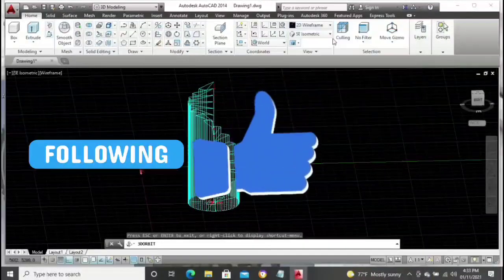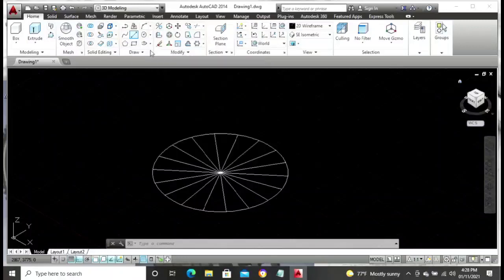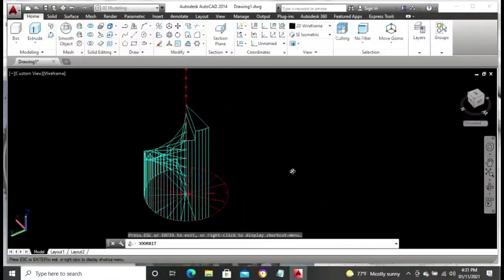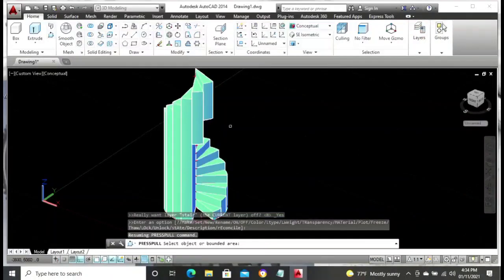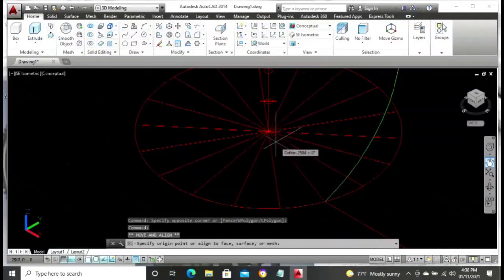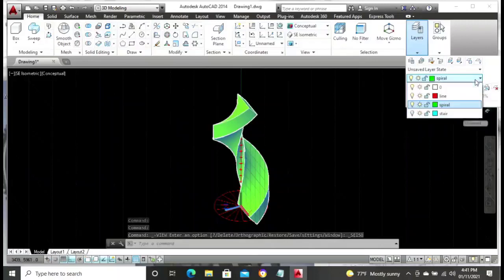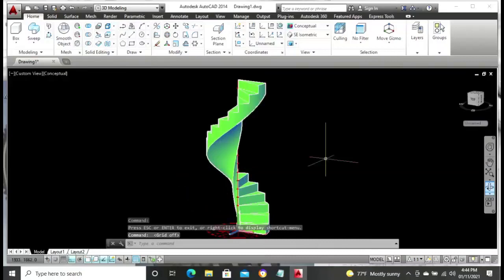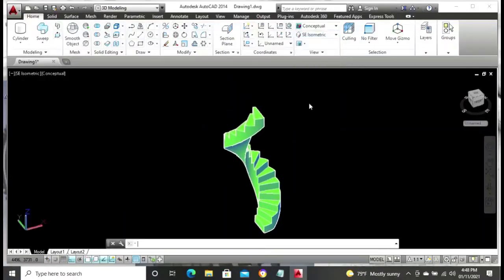How to design a 3D Spiral Staircase with AutoCAD (simplified approach)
Detailed step by step procedure on how I modelled 3D spiral staircase using AutoCAD

3D tutorial modeling of a spiral stair case with AutoCAD software.
spiral staircase, spiral staircase AutoCAD 3d, how to make 3d stair in AutoCAD, 3d stairs, 3d stair, staircase